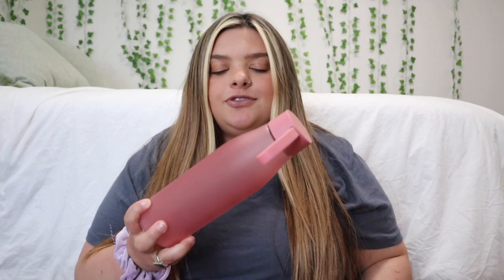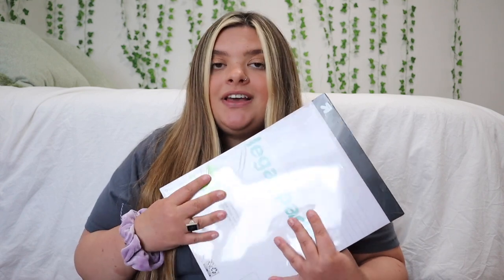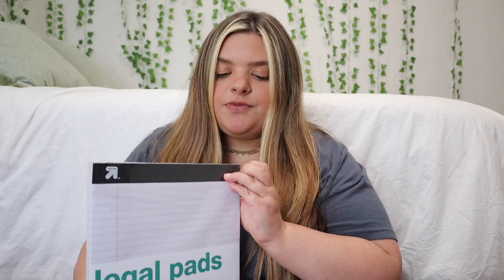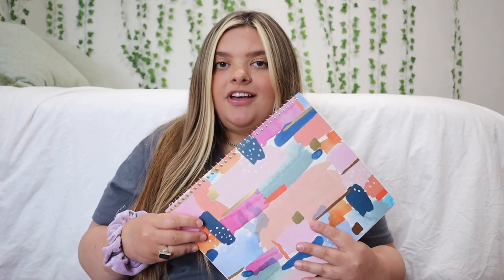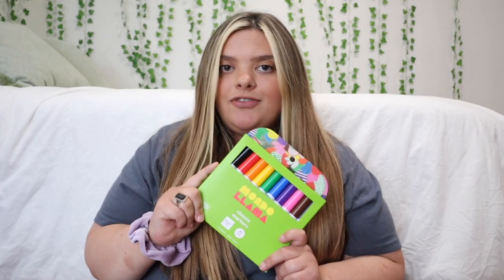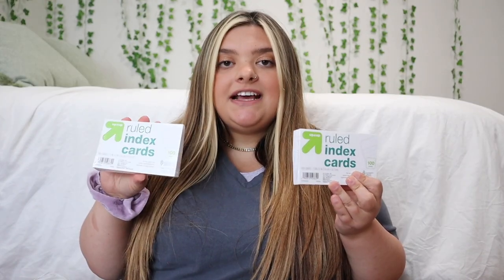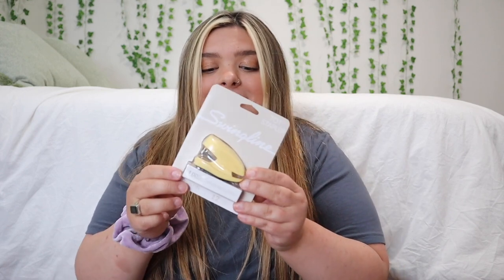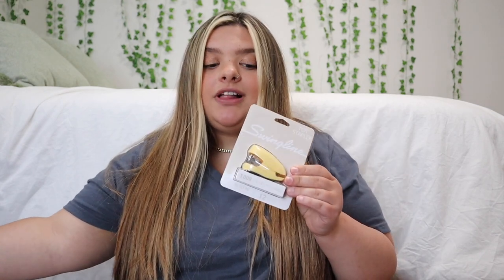back to school supplies shopping vlog and haul 2021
back to school supplies shopping vlog
back to school supplies shopping haul

ABOUT ME:
☆ name: megan muise
☆ age: 22
☆ college: senior @ university of south carolina
☆ camera: canon eos m50
☆ from: greenville, sc